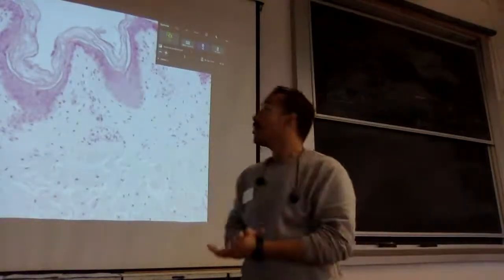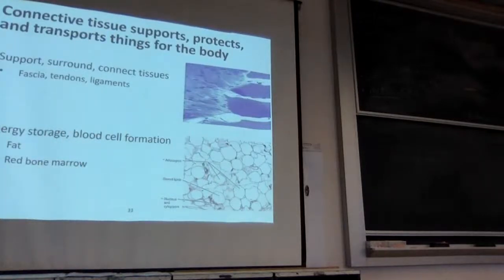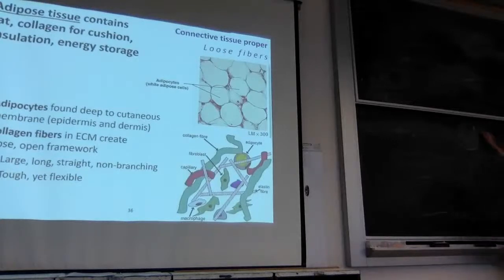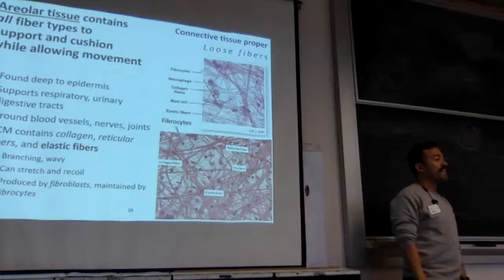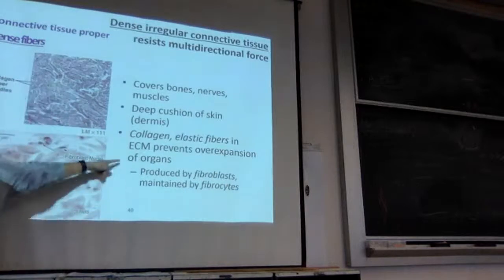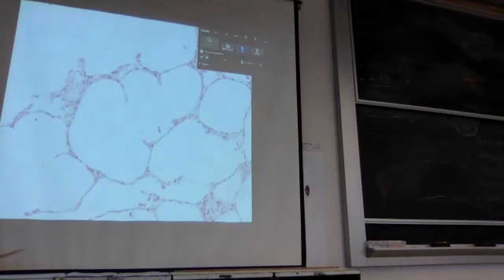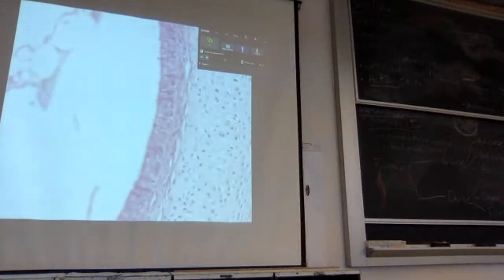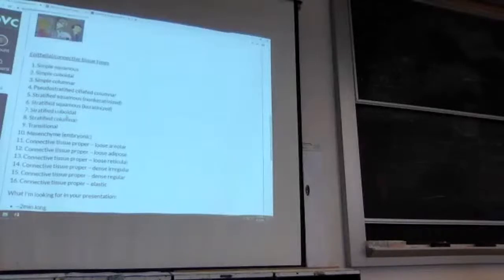Anatomy Bio-139 SP20. Lab 02/05/20 connective tissue